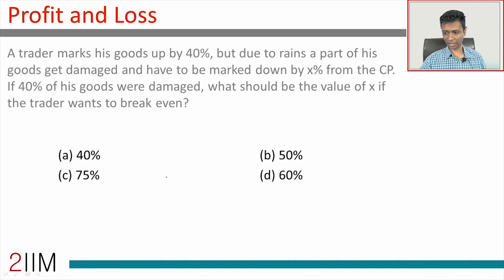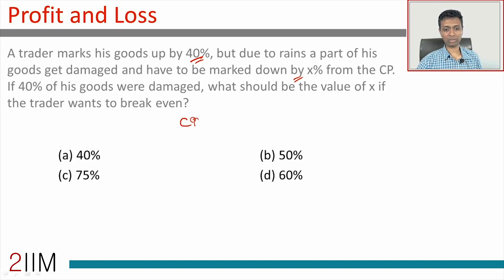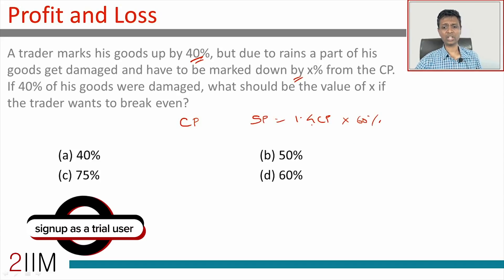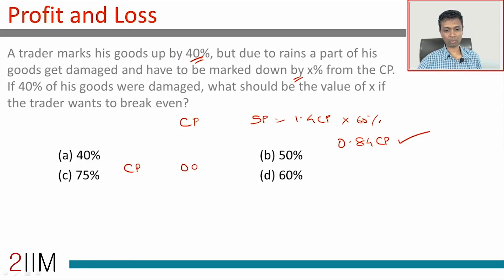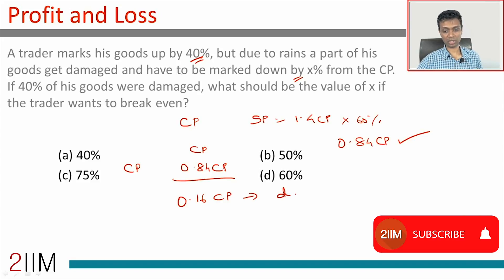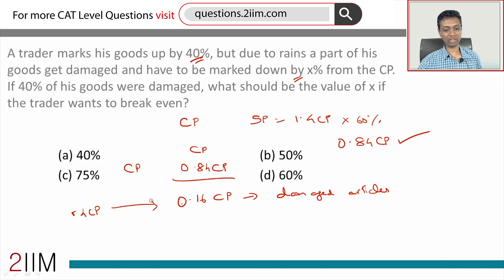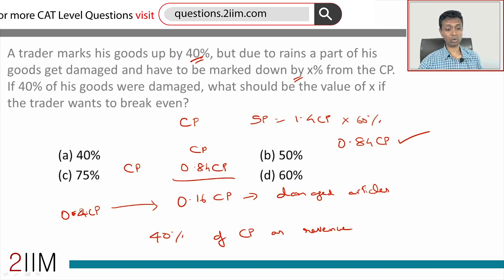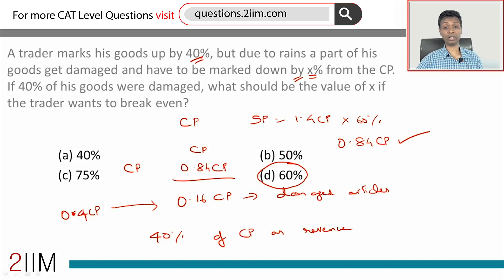CAT Preparation - Profit and Loss Question 02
CAT level question in Profit and Loss - 02

Question: A trader marks his goods up by 40%, but due to rains a part of his goods get damaged and have to be marked down by x% from the CP. If 40% of his goods were damaged, what should be the value of x if the trader wants to break even?
(a) 40%
(b) 50%
(d) 60%